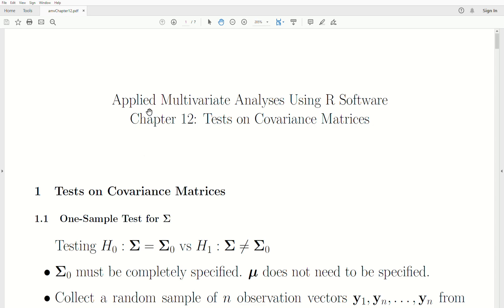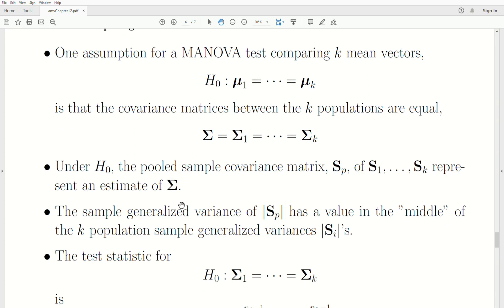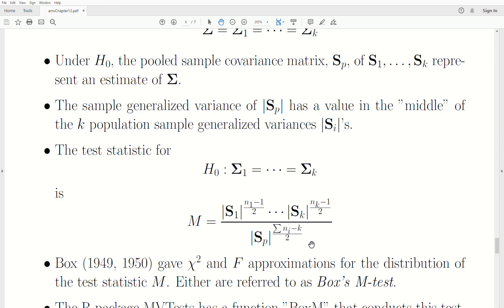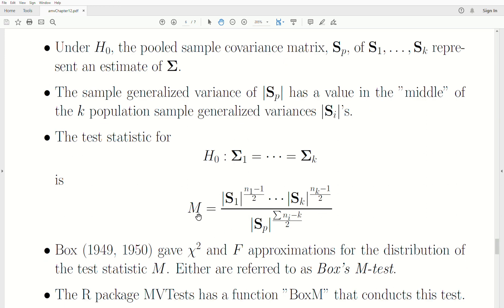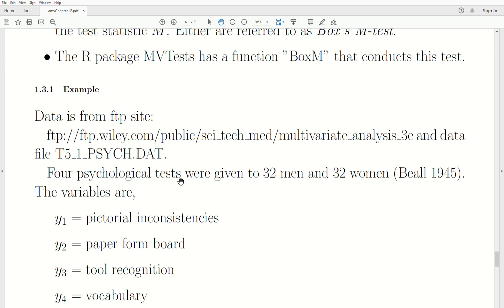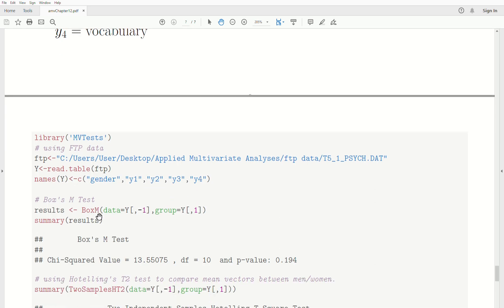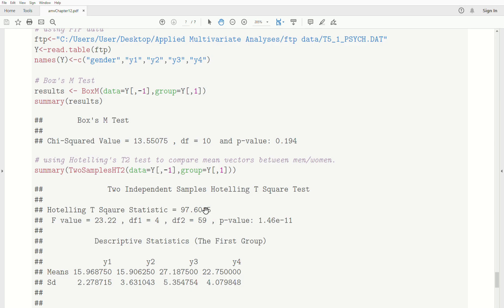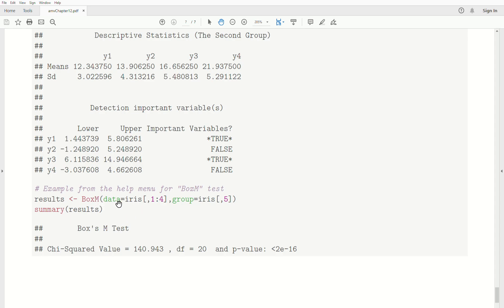amv60 - Test Comparing k Population Covariance Matrices